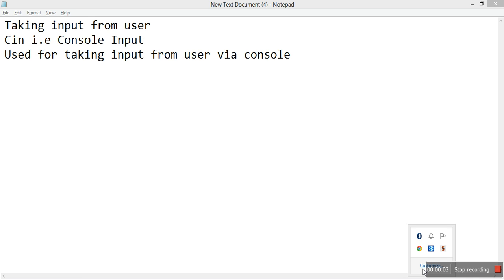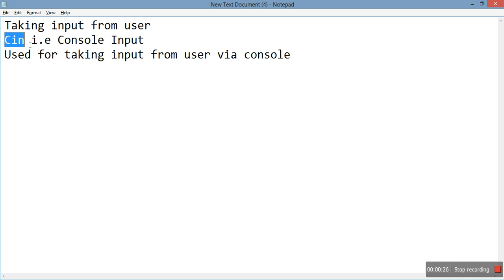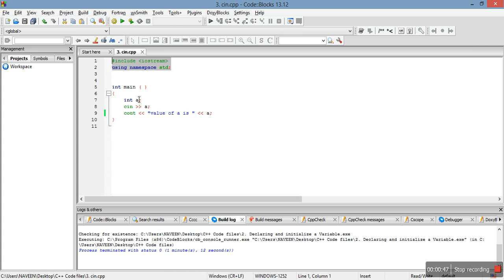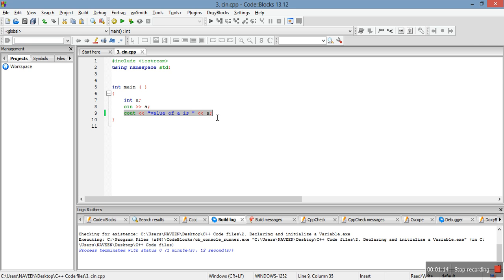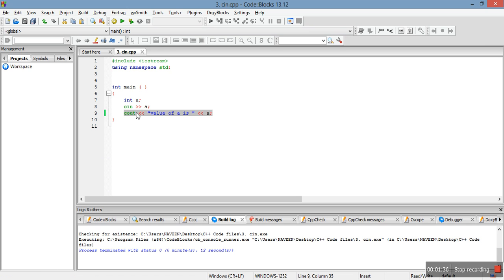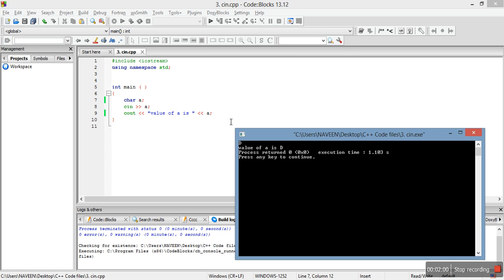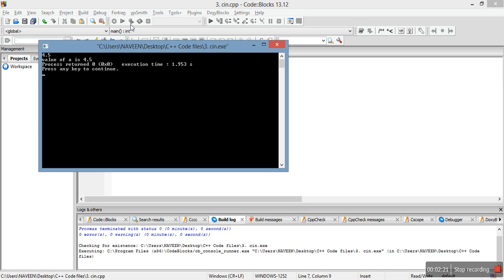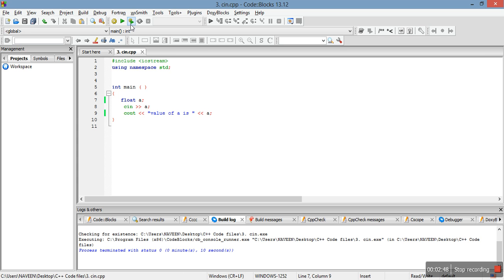C++ Programming Tutorial For Beginners With Examples #5 : Cin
C Programming Tutorial For Beginners With Examples

C++ is a middle-level programming language developed by Bjarne Stroustrup starting in 1979 at Bell Labs. C++ runs on a variety of platforms, such as Windows, Mac OS, and the various versions of UNIX.

This reference will take you through simple and practical approach while learning C++ Programming language.

Audience
This reference has been prepared for the beginners to help them understand the basic to advanced concepts related to C++ Programming languages.

Prerequisites
Before you start doing practice with various types of examples given in this reference, I'm making an assumption that you are already aware about what is a computer program and what is a computer programming language?
cpp for school
cpp online
cpp language
cpp help
cpp basics
cin cpp
cpp guide
introduction to cpp
cpp sample code
basics of cpp
cpp programme
what is cpp language
cpp coding
w3schools cpp
lern cpp
how to cpp
cpp site
cpp example code
cpp index
cpp doc
cpp introduction
cpp plus
cpp oop
learn cplusplus
cplusplus download
cplusplus programming
cplusplus programming examples
free cplusplus
cplusplus programs
cpp programs
cpp programming
cpp program
cpp programming language
cpp programing
cpp programming examples
programs in cpp
programming cpp
programming in cpp
program in cpp
program cpp
c plus plus programming
c plus plus programs
c plus programming
programming in c plus plus
c plus plus program
programming c plus plus
c plus programming language
what is c plus plus programming
c plus plus programming language
c plus program
c plus plus programming pdf
c plus plus sample programs
cpp tutorial
cpp tutorials
cpp programming tutorial
tutorial cpp
cpp video tutorials
cpp tutorial for beginners
learn cpp
learning cpp
cpp learning
c plus plus tutorial
c lessons
ti 84 plus calculator
ti 84 plus silver edition
learn programing
c c programming
online c programmer
c
c tuts
cplus
com doc
c tut
c this
cplus plus
learncpp
c c programming language
c tutoral
ctt programming
cpluplus
cppprogramming
c turtorial
c toturial
c plusplus
cpptutorial
learnin c
learn c__
c tuitorial
ctt programming language
learningcpp
c toutorial
learncplusplus
cplusplustutorial
_cplusplus
cplusplis
advanced c programming tutorial
c advanced tutorial
advanced c tutorial
c programming advanced tutorial
advanced c tutorials
c tutorial advanced
c plus plus tutorials
c plus tutorial
tutorial plus
a plus tutorial
c plus plus tutorial pdf
a plus tutorials
tutorials plus
c plus plus tutorial for beginners
cplus plus tutorial
c video tutorial
c video
c video tutorials
c tutorial video
c videos
c tutorial videos
learn c videos
c videos tutorials
video tutorials for c
cplusplus tutorial
cplusplus tutorials
cplusplus tutorial pdf